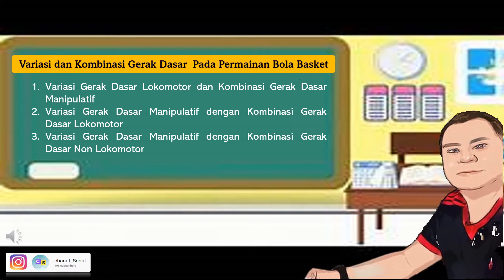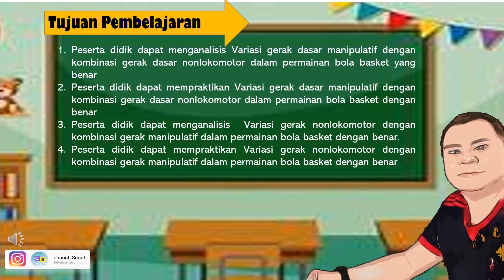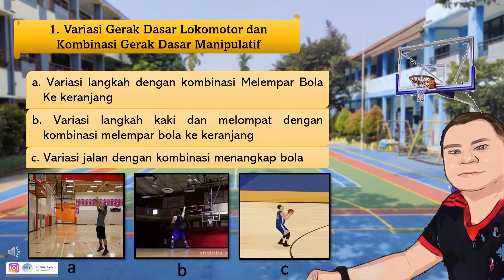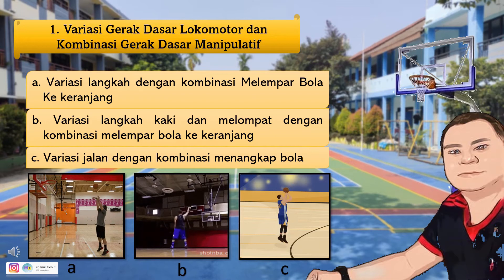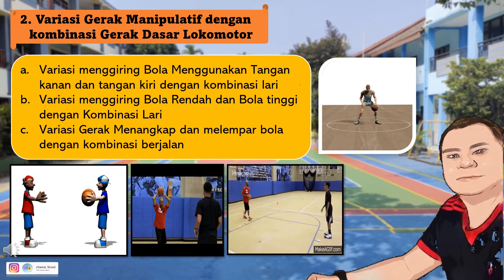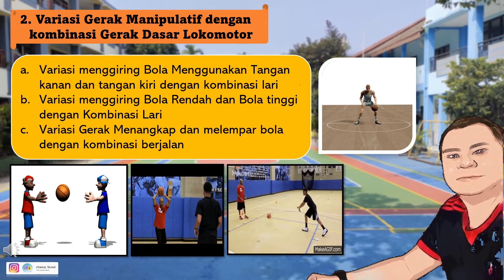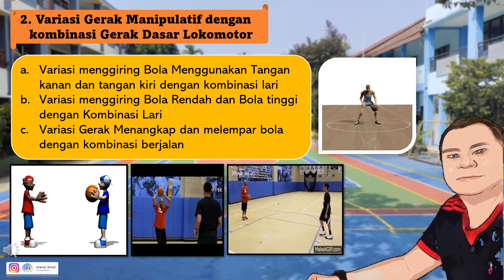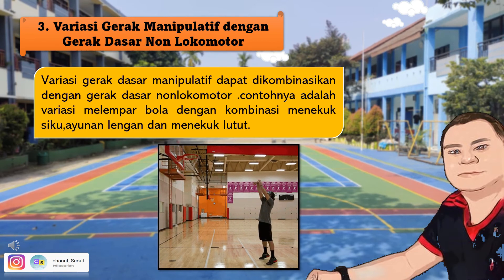VARIASI DAN KOMBINASI GERAK DASAR PADA PERMAINAN BOLA BASKET KELAS 6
Variasi dan Kombinasi Gerak Dasar  Pada Permainan Bola Basket

1. Variasi Gerak Dasar Lokomotor dan Kombinasi Gerak Dasar Manipulatif
2. Variasi Gerak Dasar Manipulatif dengan Kombinasi Gerak Dasar Lokomotor
3. Variasi Gerak Dasar Manipulatif dengan Kombinasi Gerak Dasar Non Lokomotor